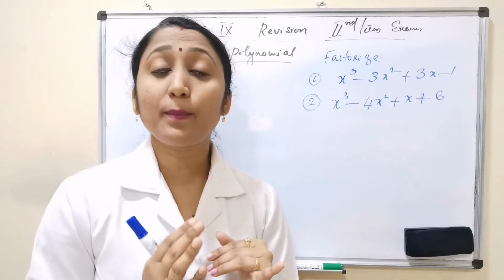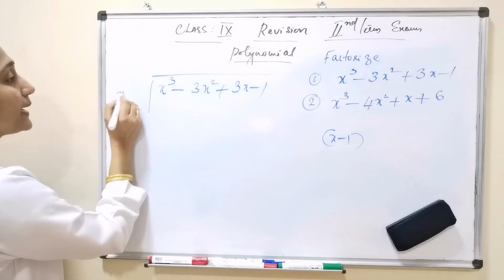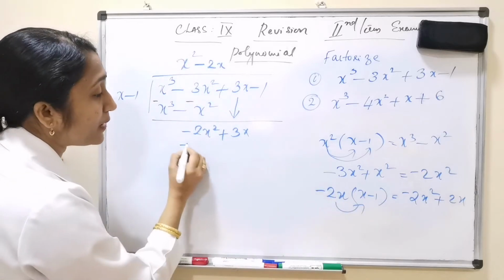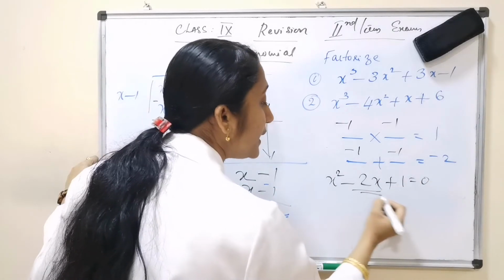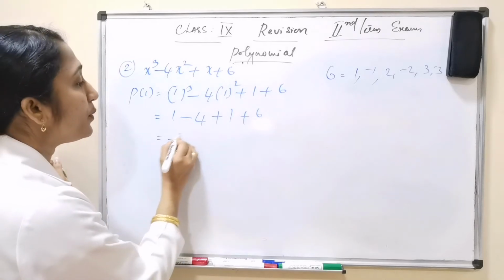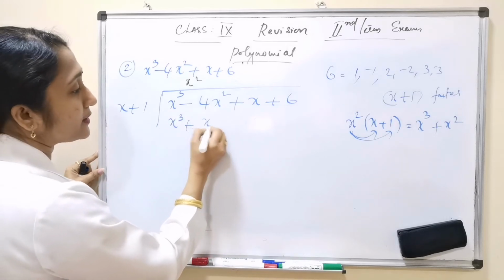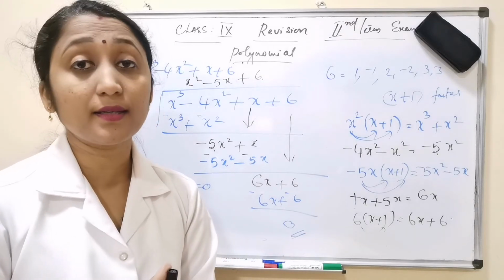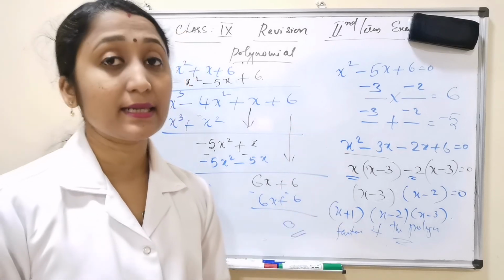Class 9 Maths term 2 Gulf Board Exam Important Questions Set 3||Master Mathematics